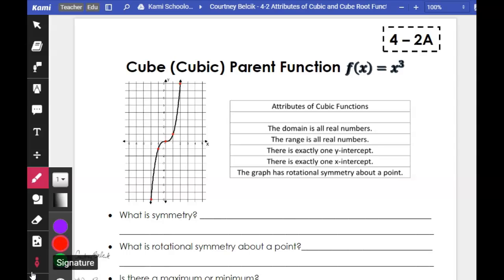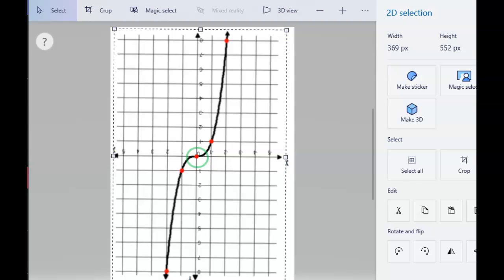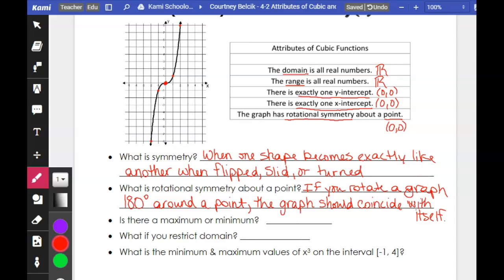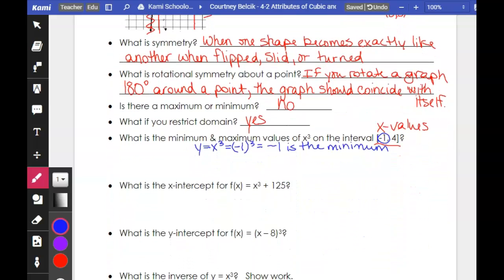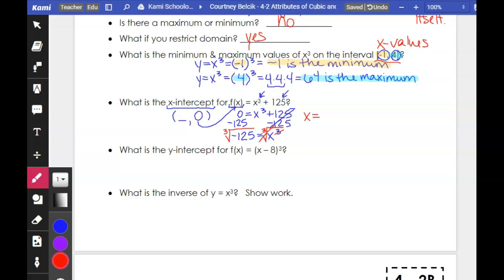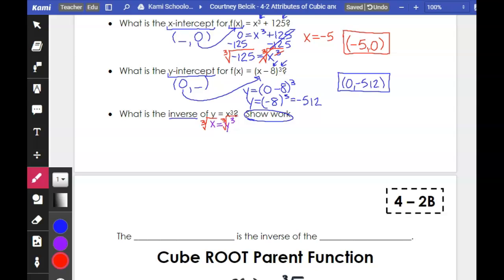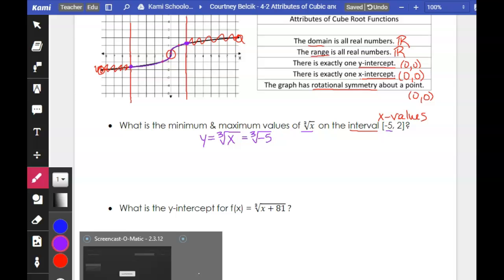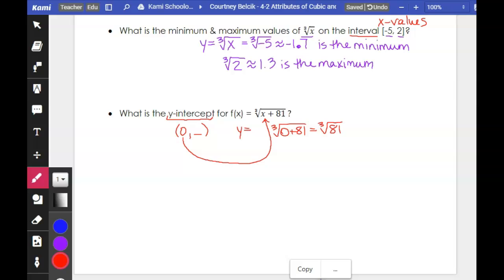Attributes of Cubic and Cube Root Functions